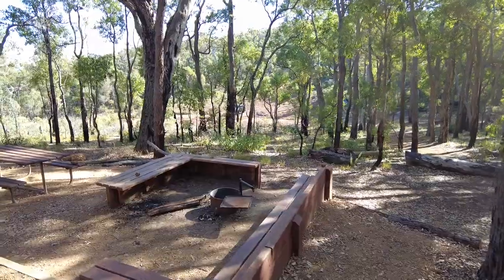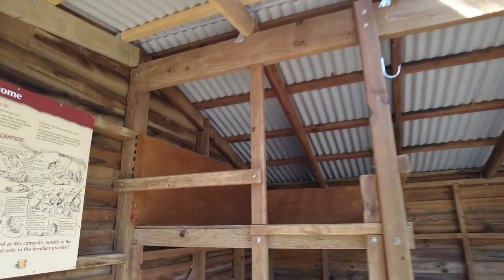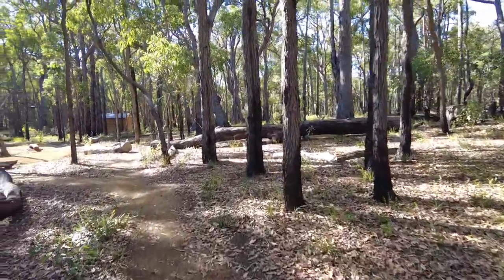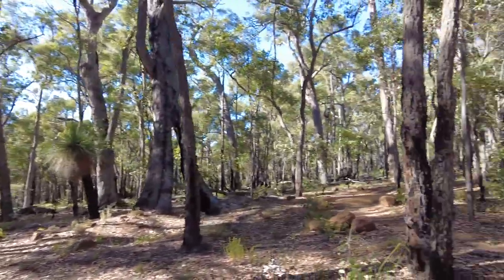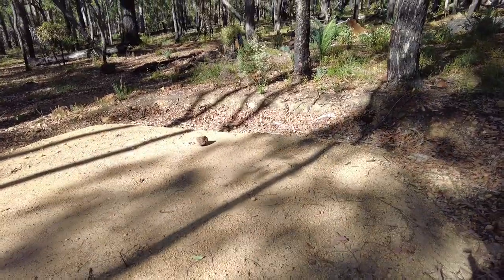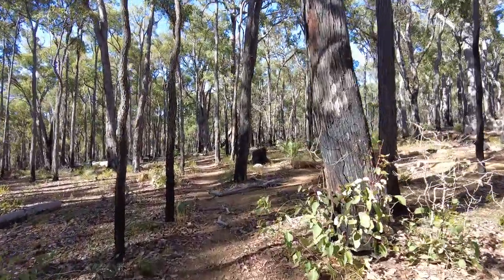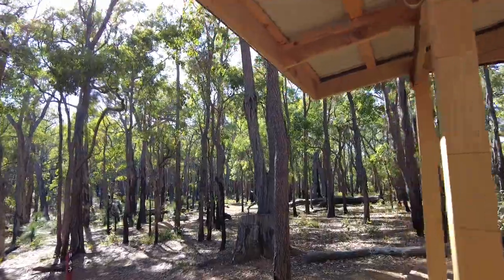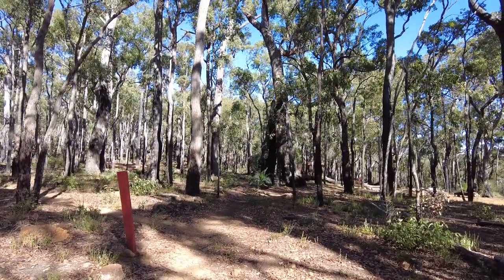White Horse Hills Shelter On The Bibbulmun Track